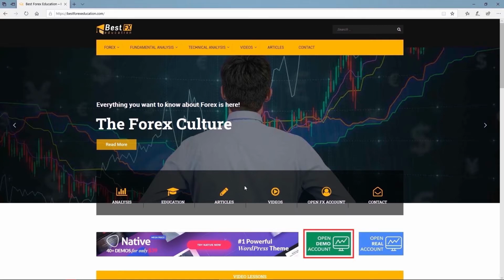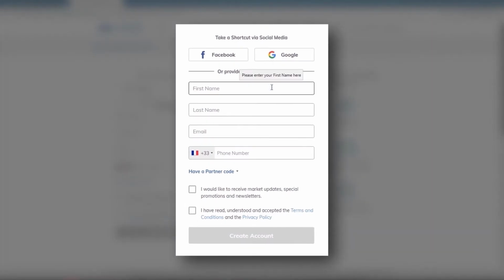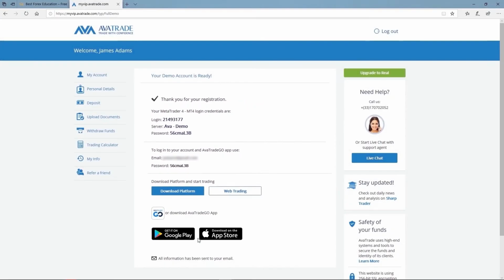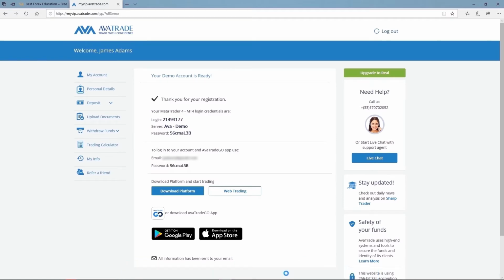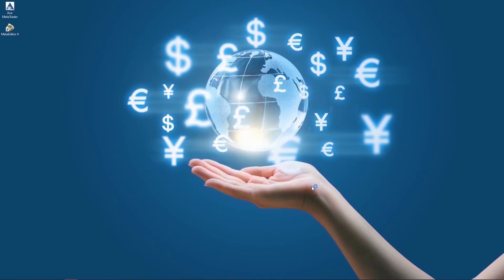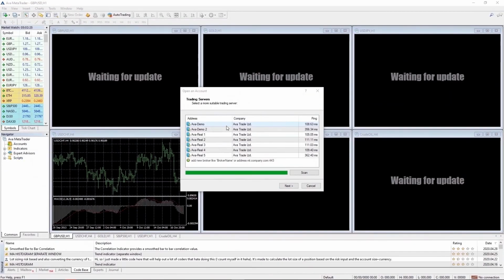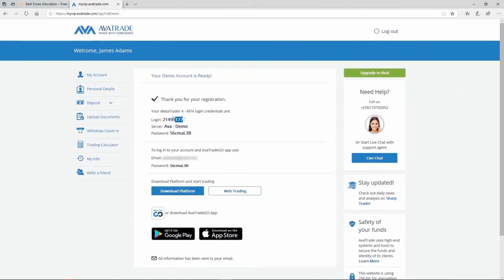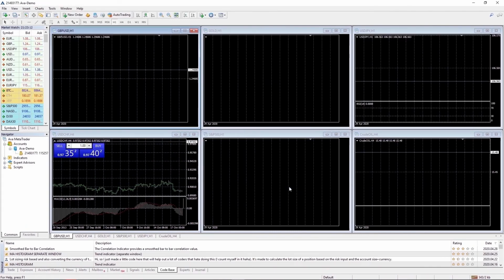LESSON 1 – ACCOUNT OPENING AND SOFTWARE INSTALLATION - metatrader 4 usage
The most easy and risk-free way of learning FX trading is to use a demo account. In this leason we teach how to create a demo account, download and install Meta Trader trading platform and login to our account.
We recommend you to open a demo account in the learning process. By this way you will be able to make practise in your own computer.
Please click to open a demo account